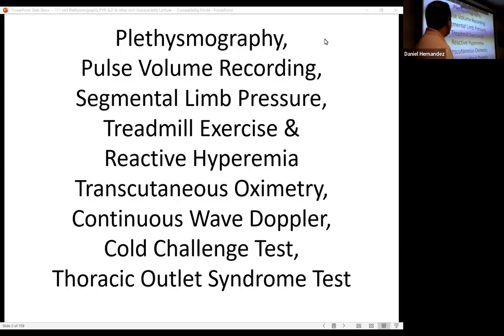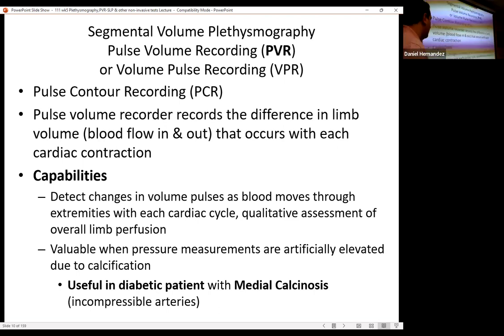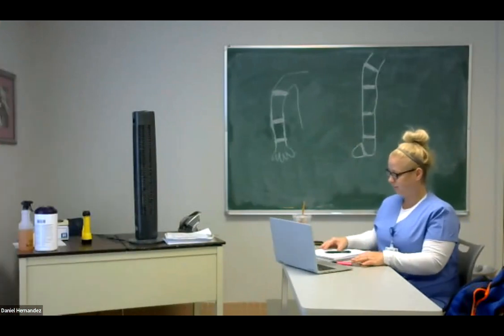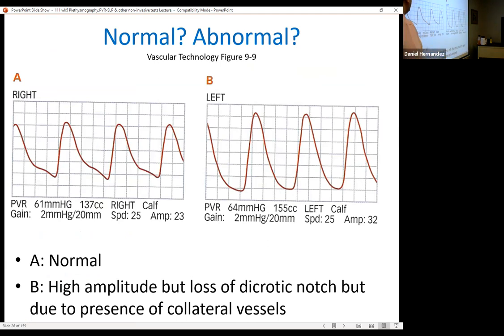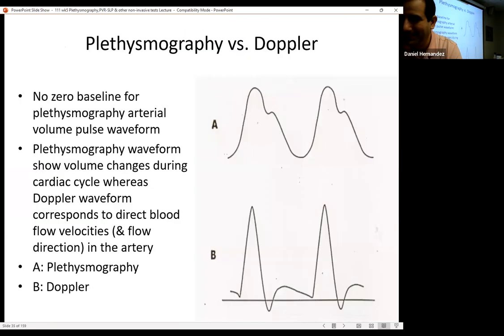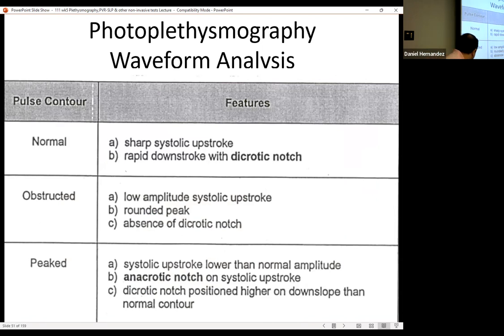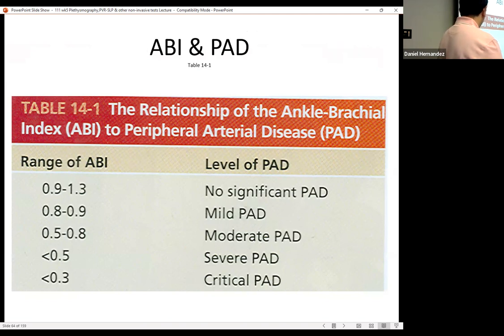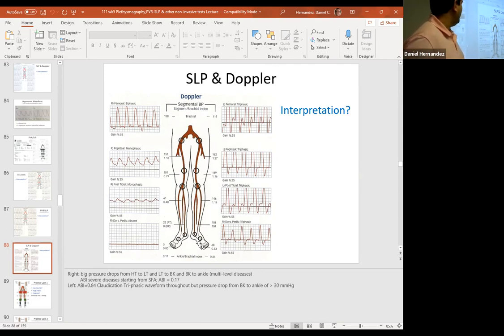VAS 111- PVR/SLP